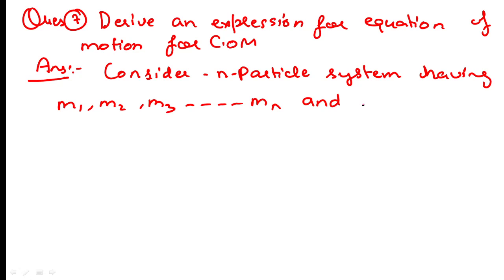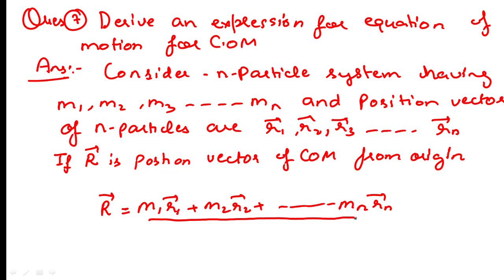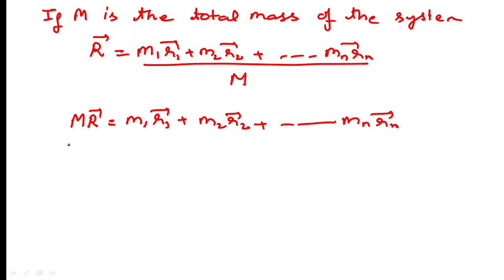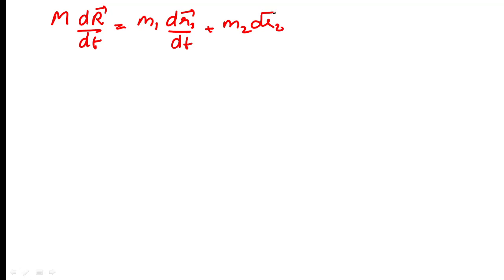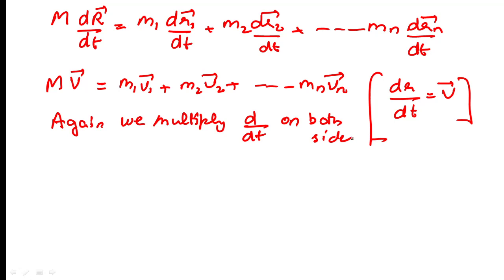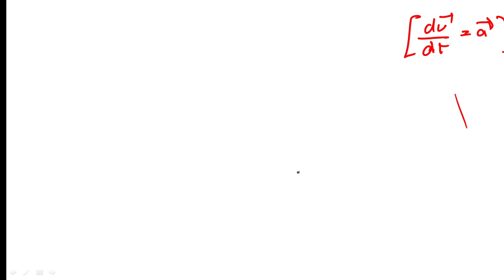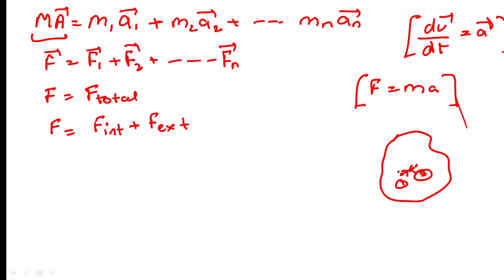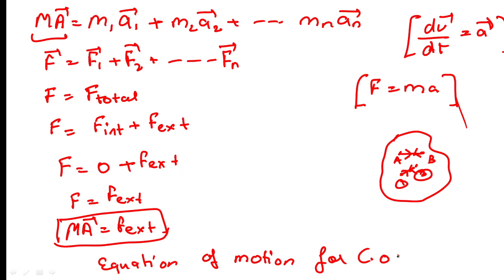11 zoom 2